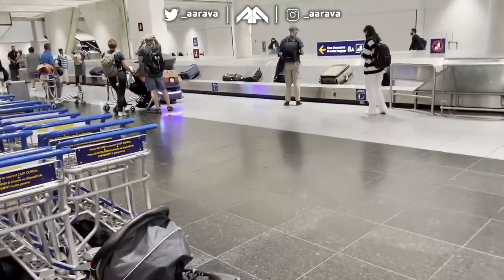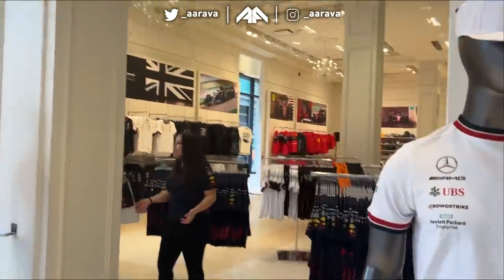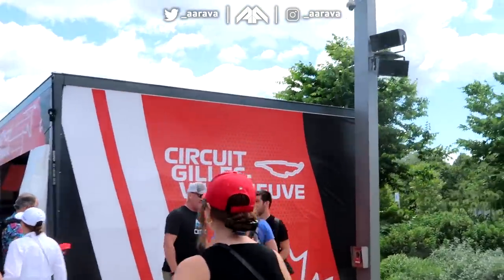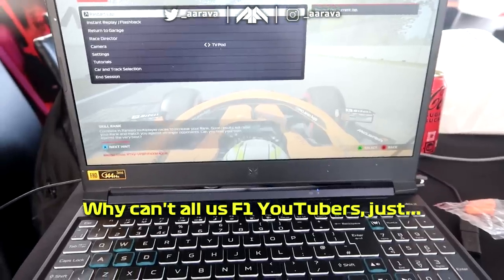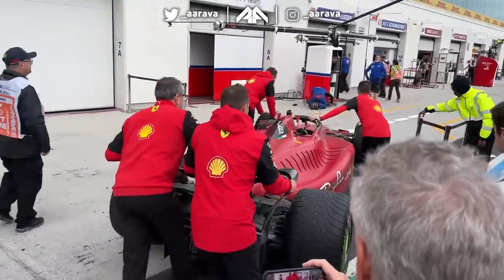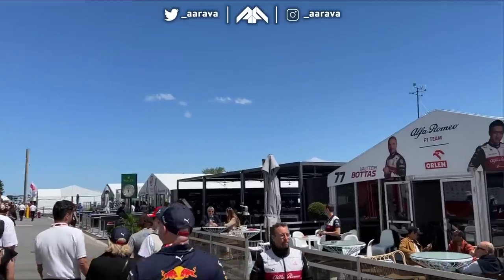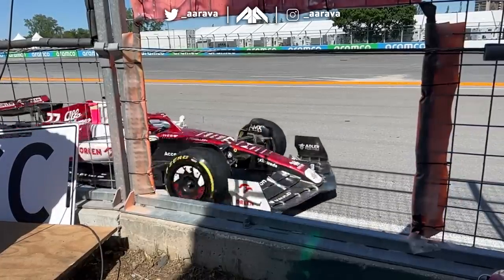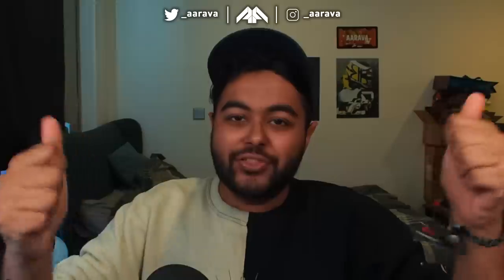Playing the F1 Game Trackside During A LIVE Formula 1 Session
I Played The F1 Game Trackside During A LIVE Grand Prix Session

Vlogging my trip to the Canadian Grand Prix to play the F1 Game metres away from real F1 cars whizzing by during an active session!